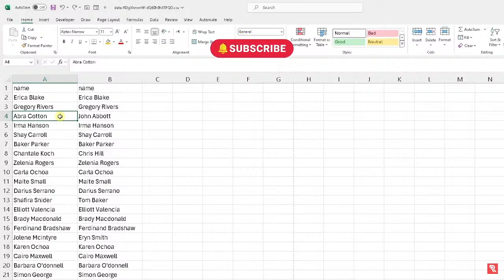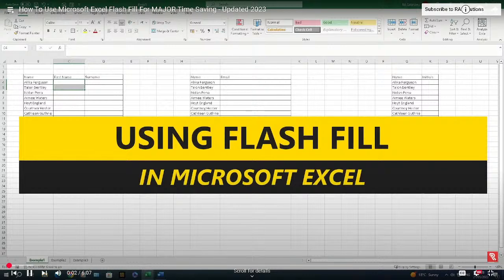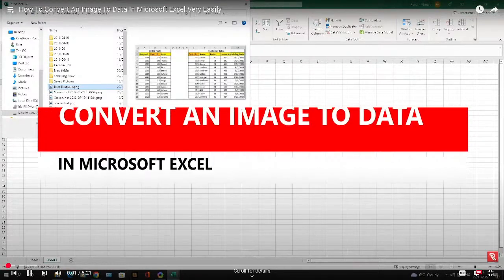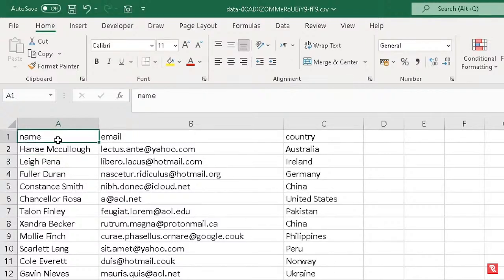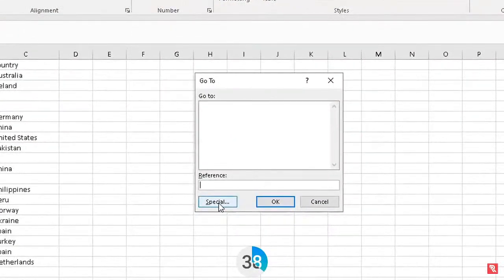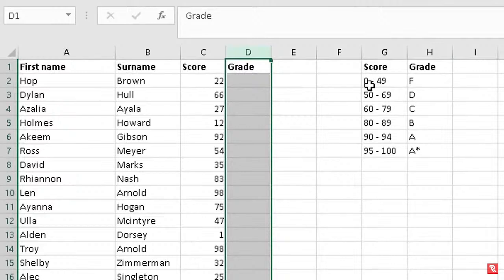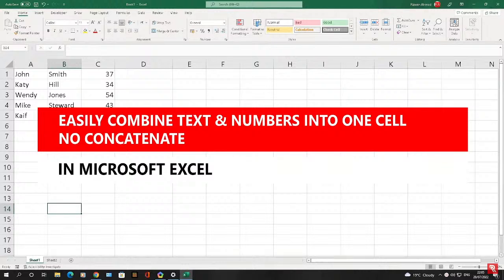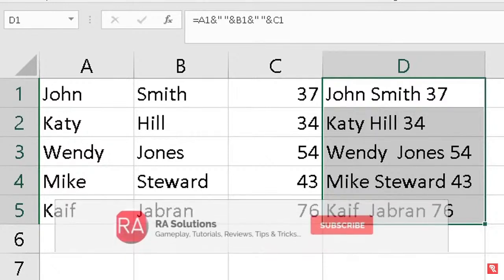Microsoft Excel Tutorials (Part 1)